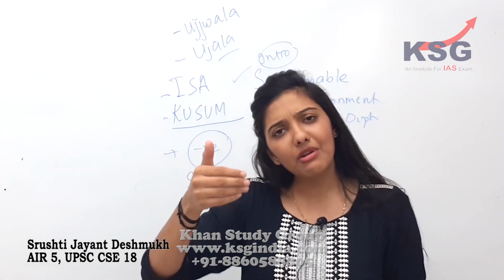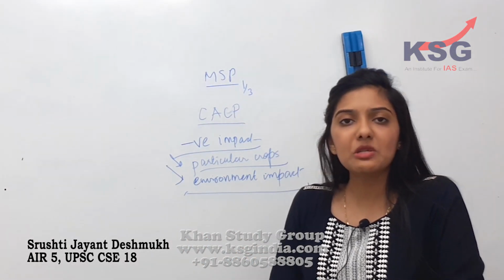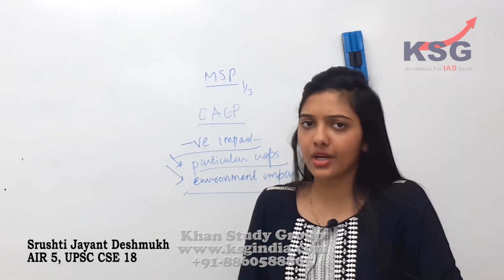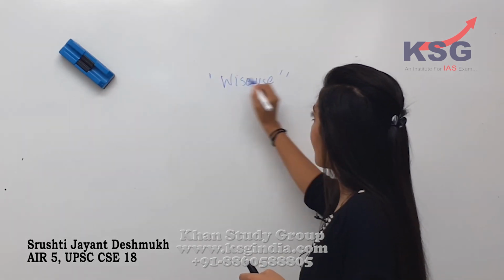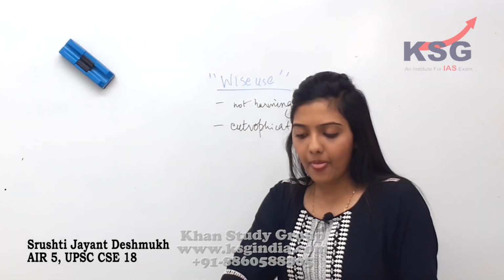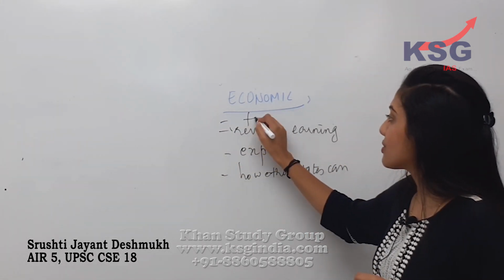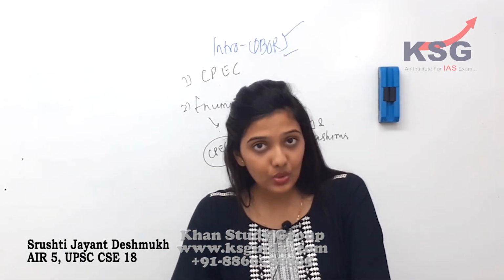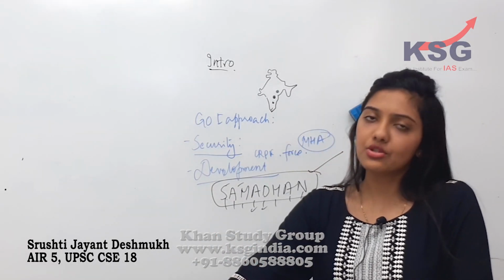IAS Srushti Jayant Deshmukh, Decoding UPSC Mains GS Paper-3 | KSG IAS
Dive into the world of UPSC Mains GS Paper 3 as IAS Shrushti Jayant Deshmukh shares her insights and expertise in this enlightening YouTube video. Join Shrushti, an accomplished IAS officer, as she decodes the intricacies of the UPSC Mains GS Paper 3, which covers Economy, Environment, Science, and Technology. With her in-depth knowledge of the subject, Shrushti provides valuable guidance and practical tips to help aspiring civil service candidates understand the key concepts and effectively prepare for this important paper. She sheds light on various topics, including the Indian economy, sustainable development, environmental conservation, and advancements in science and technology. Shrushti's engaging presentation style, combined with her ability to simplify complex concepts, makes this video a valuable resource for candidates seeking to excel in the UPSC Mains examination. Join Shrushti in this informative video as she demystifies UPSC Mains GS Paper 3, empowering viewers with the knowledge and confidence to tackle the paper successfully.

& watch Srushti Jayant Deshmukh, Rank 5 (HIGHEST SCORER IN GENERAL STUDIES PAPERS) decoding the GS PAPERS.

Under the expertise of Dr Khan, Khan Study Group (KSG) has seven centres. Two are situated in Delhi- one in the heart of Delhi University, Hudson Lanes (Vijay Nagar) and the other in Central Delhi (Rajender Nagar). Both the centres are well connected with the Delhi Metro Network. The third centre is located in Jaipur, Rajasthan. Our fourth centre is in Bhopal, Madhya Pradesh. Our fifth centre is in Patna, Bihar. Our Sixth centre is located in Indore, Madhya Pradesh. And our seventh centre is in Bengaluru, Karnataka.